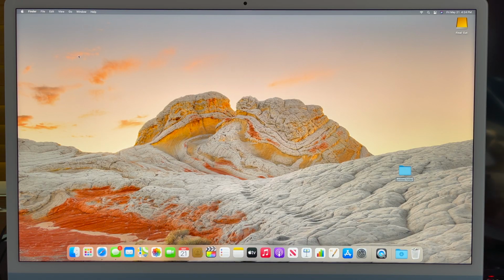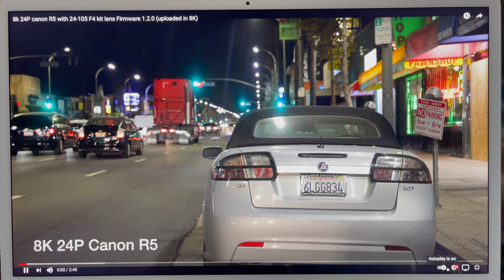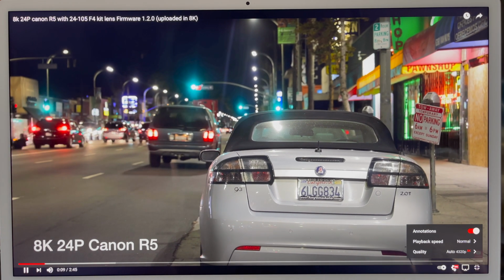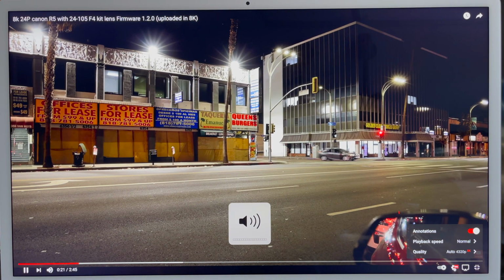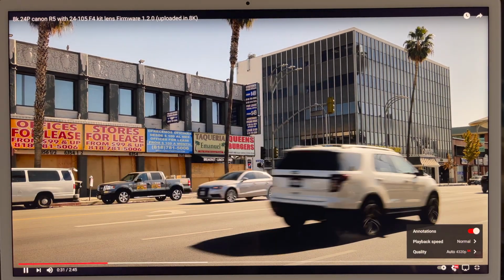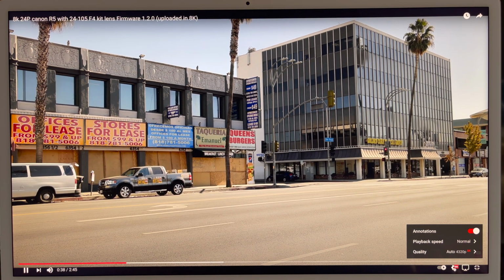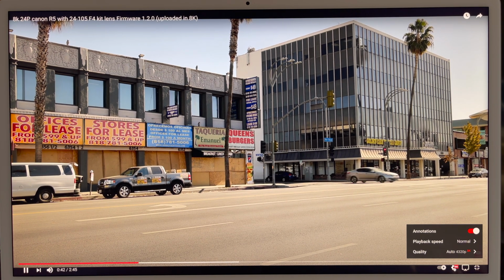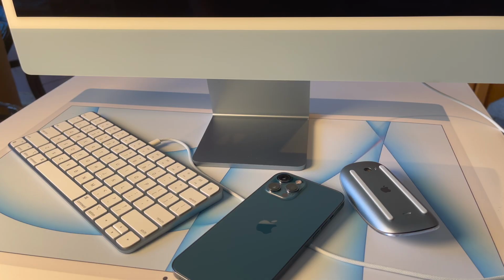New M1 24" iMac Retina 4.5k Display First thoughts and unboxing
Mark unboxes the New 24" iMac Retina 4.5k Display. First thoughts and unboxing.